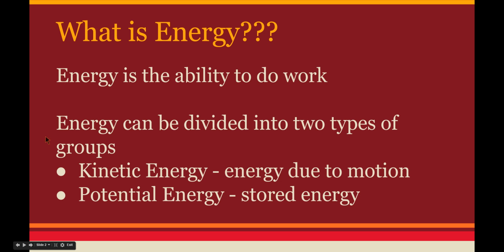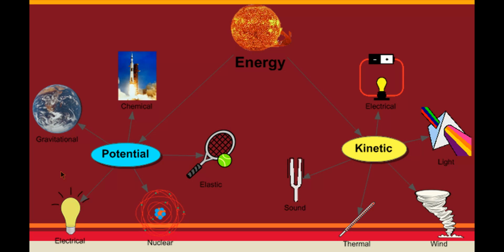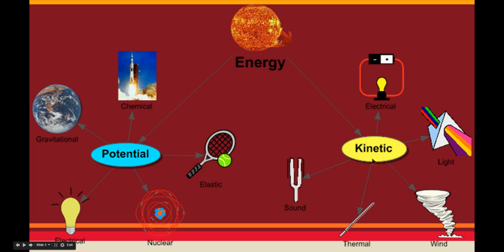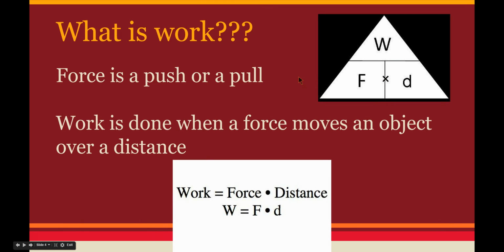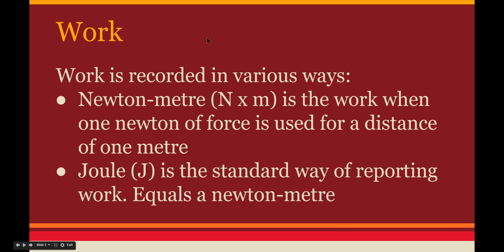Science 14 - Energy